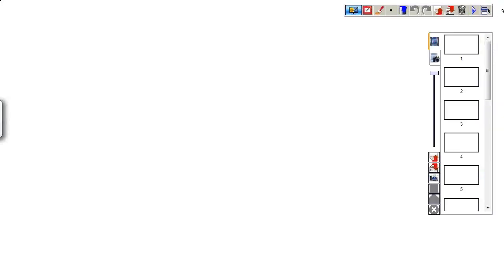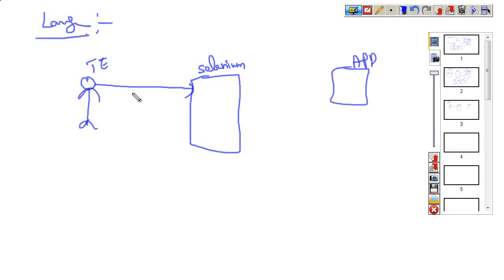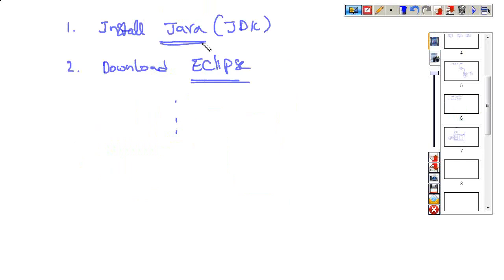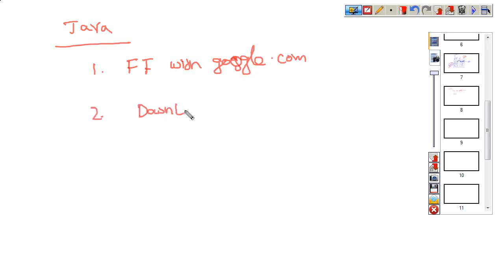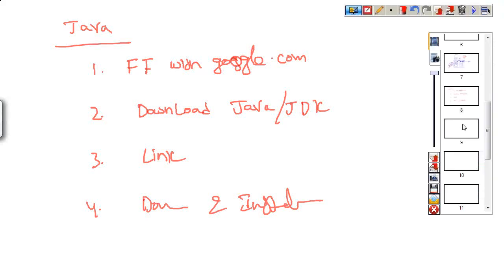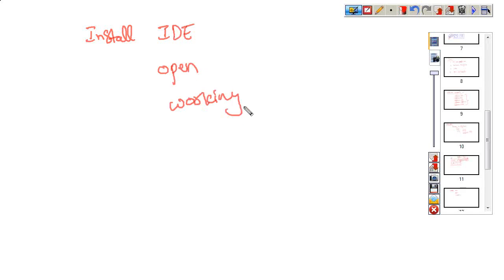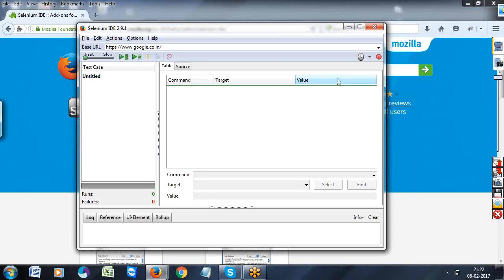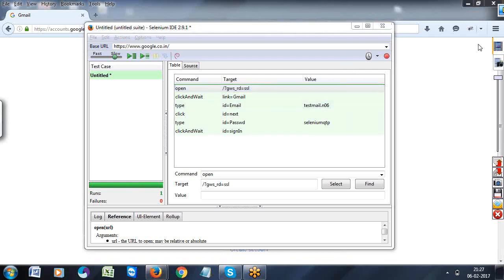Selenium Training IDE 002 by sreekanth Nalagarla